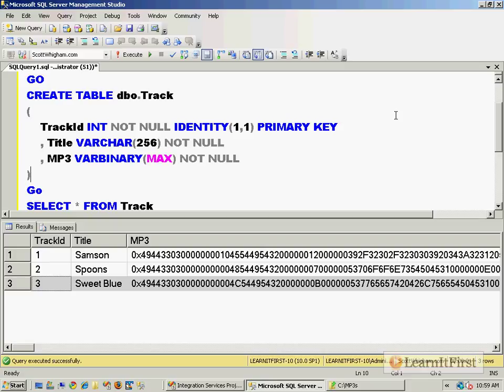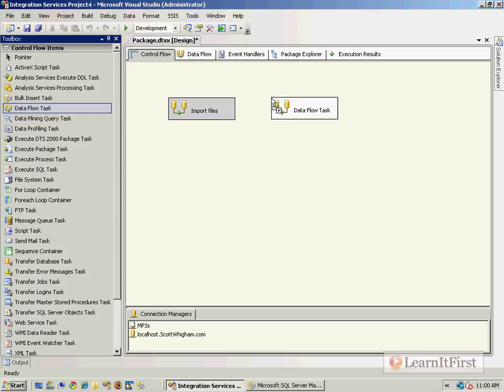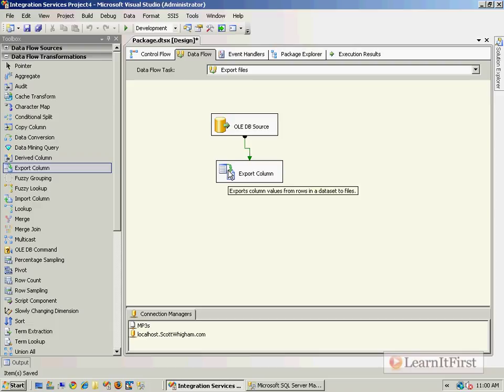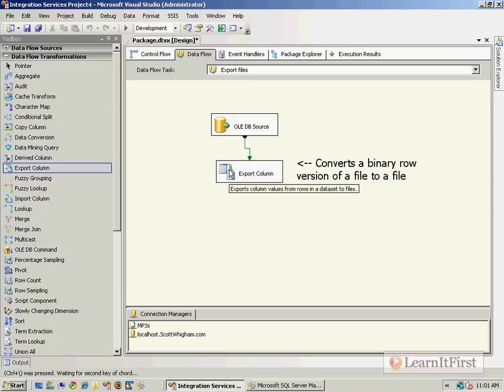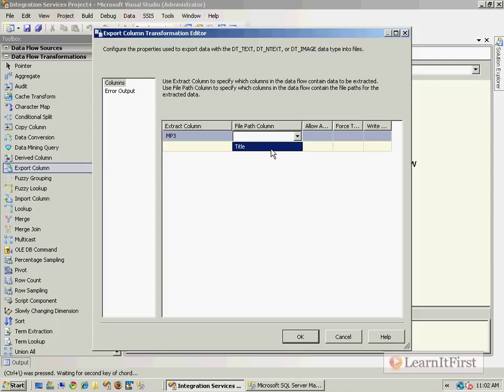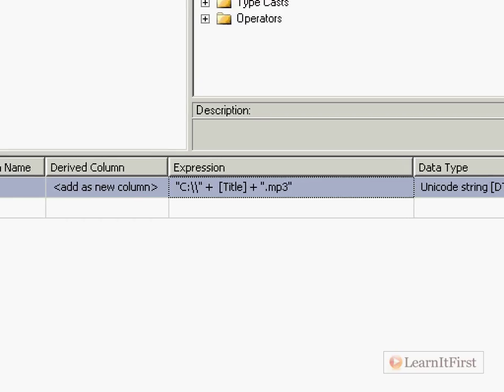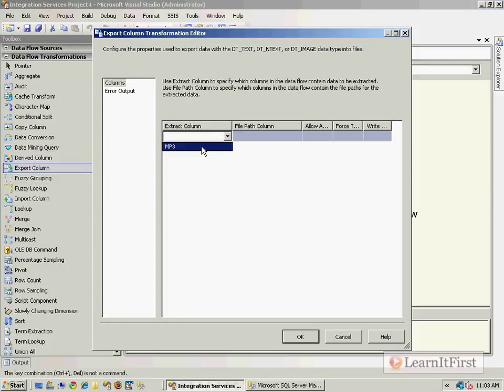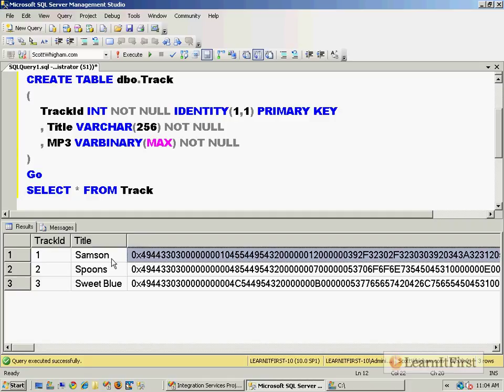SSIS Part 4 How To Import MP3 Files Into Database Part -193